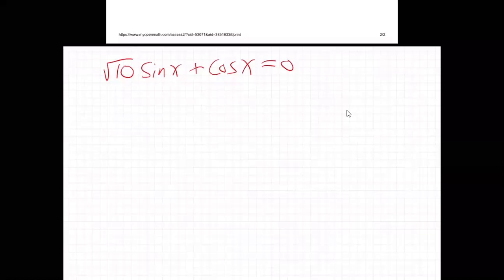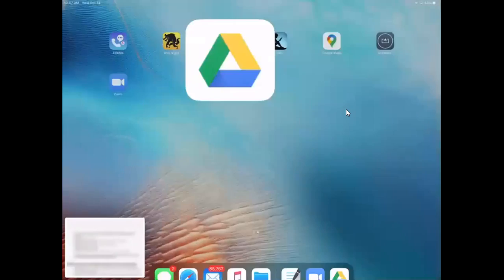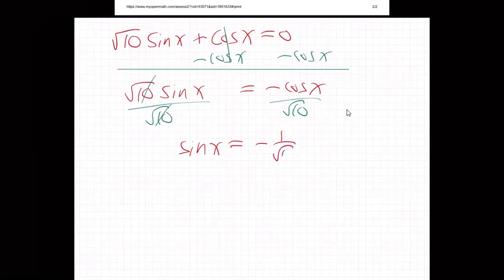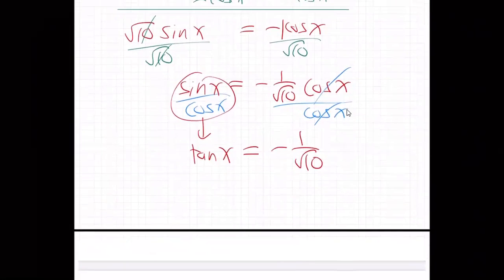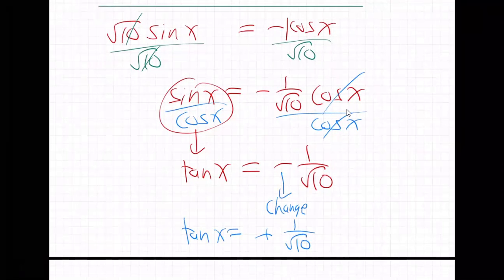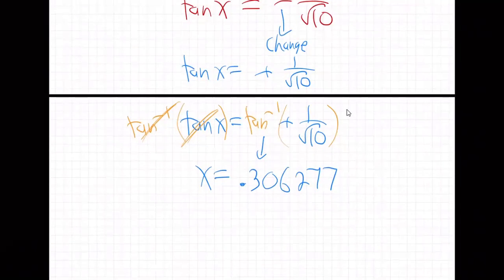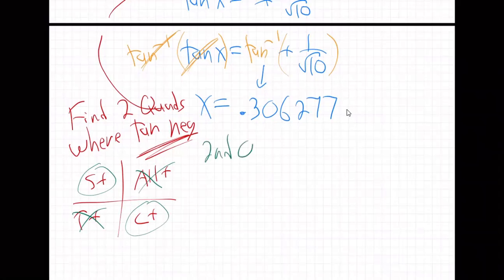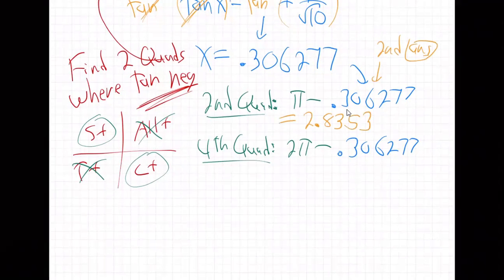m4a-9.5 part 2 - 7